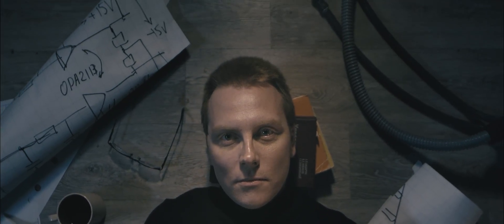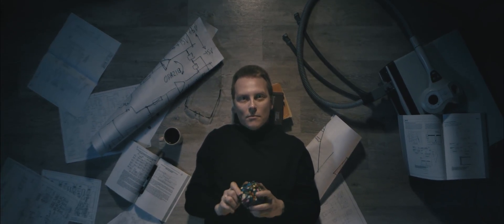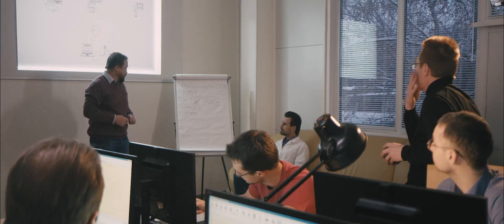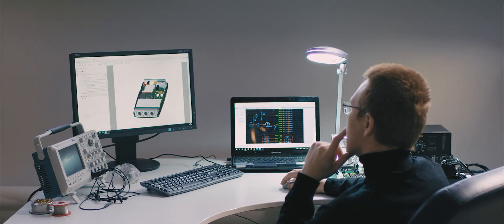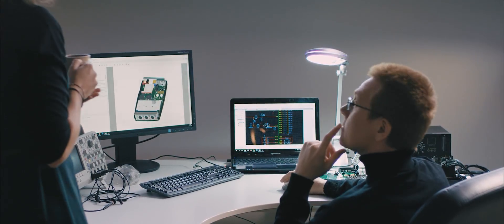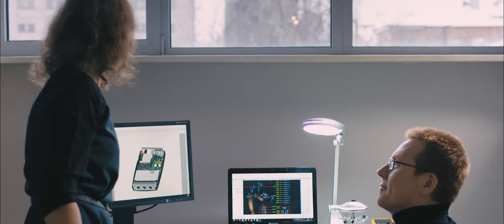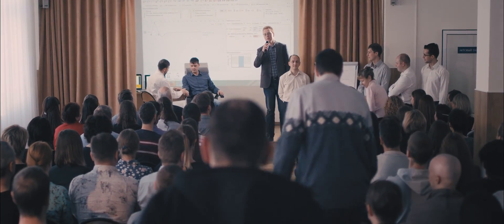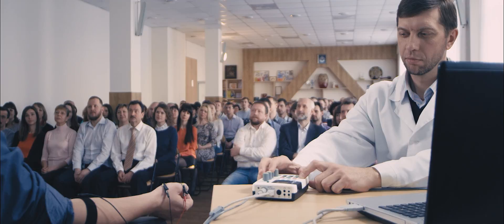Neurosoft (part 2)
25 years ago we developed our first medical device. Over the years the company has become a specialist in neurodiagnostic and neurophysiological equipment and now Neurosoft brand is known all over the world.
We have been dedicated to supply our customers with best possible clinical and research solutions and try to overcome their expectations. This is ensured by continuous feedback obtained from healthcare professionals working in many medical areas.
The cutting edge electronics, the know-how design and the full-featured performance allow speeding up your workflow and focus on your patients and studies, not the technology.
We continue constantly upgrading and developing our equipment to meet the changing requirements of the market. It made Neurosoft a reliable partner and we also try to transform your ideas and wishes to custom-made product.
We operate in more than 70 countries through a well coordinated network of distributors and provide a total support and service including lifetime updates of the software.